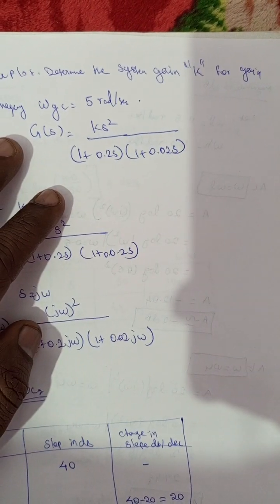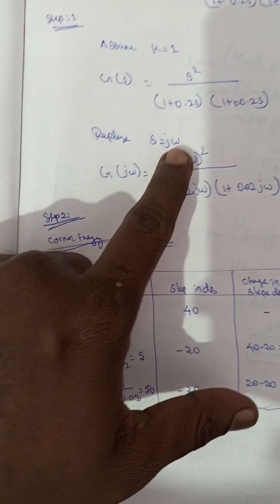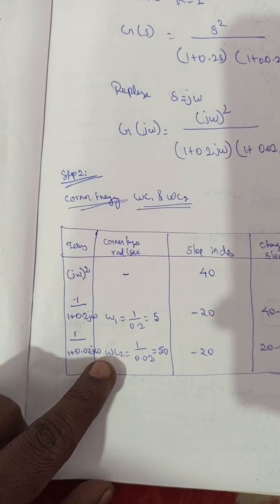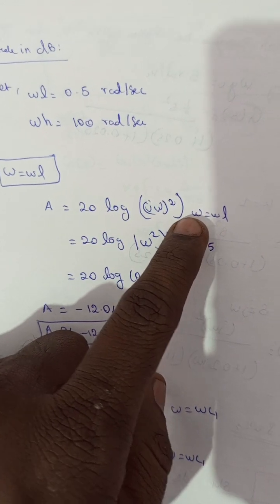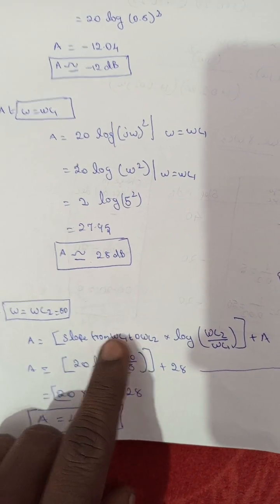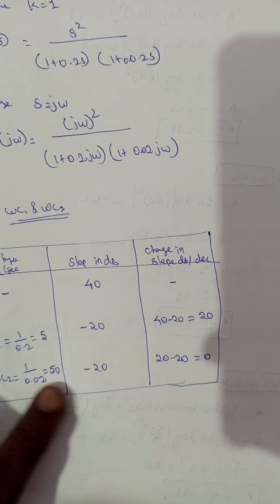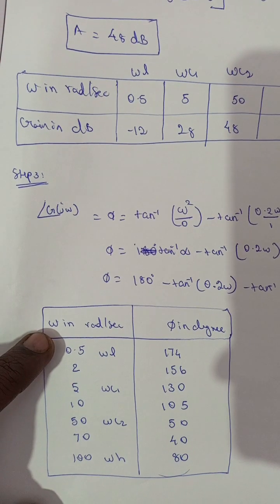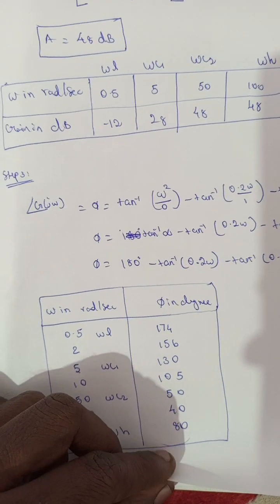April 16, 2023